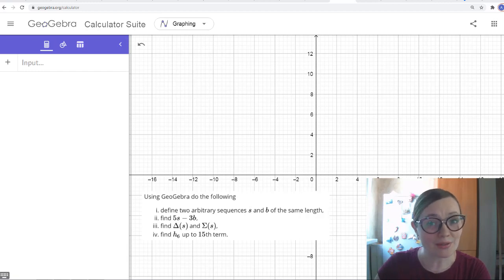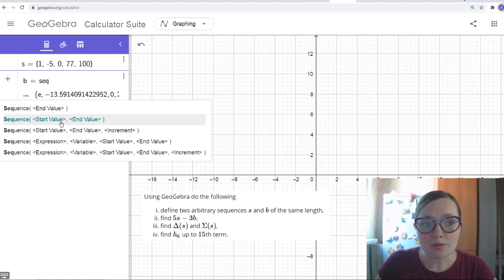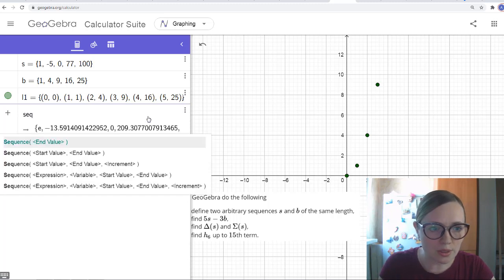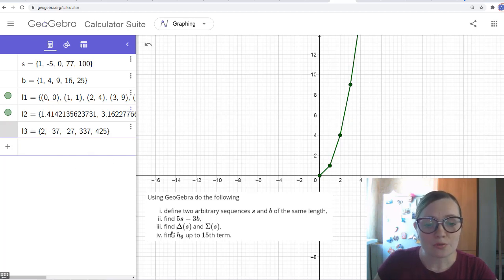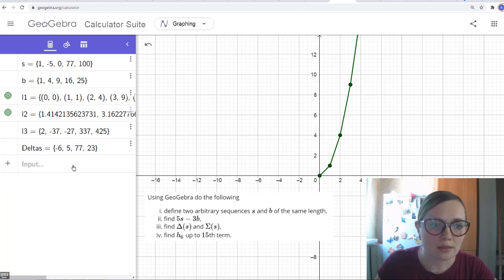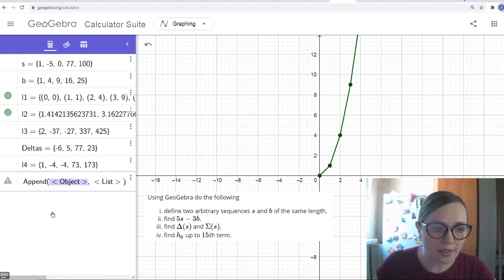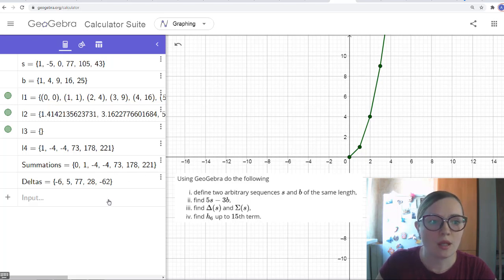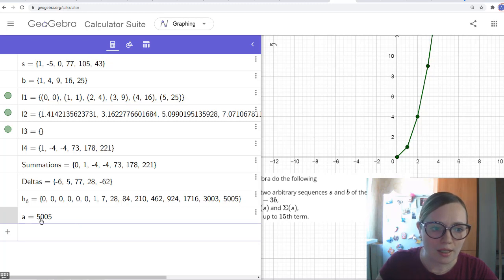Sequences in GeoGebra with Dr Anna Tomskova | Algebraic Calculus One | Wild Egg Maths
Dr Anna Tomskova introduces us to working with sequences in GeoGebra, where we can combine algebraic manipulations with physical realizations. This is a useful tool for dealing with the Discrete Calculus, and important ingredient in the Algebraic Calculus.

Video Contents:
0:00 Sequences in GeoGebra with Dr Anna Tomskova
0:10 How to define two arbitrary sequences s and b of the same length
5:45 Finding 5s-3b
6:00 Finding Delta(s) and Sigma(s)
11:18 Finding h6 up to 15th term